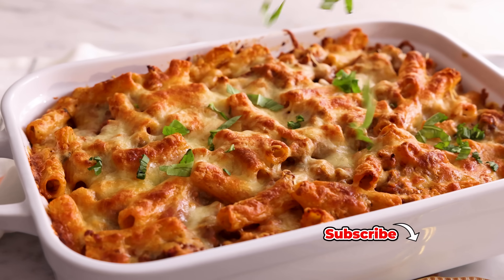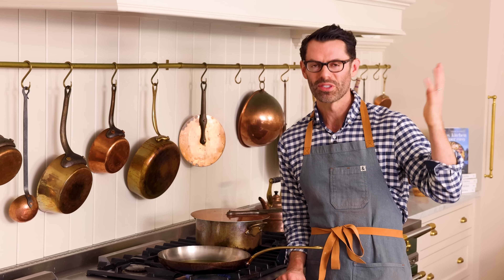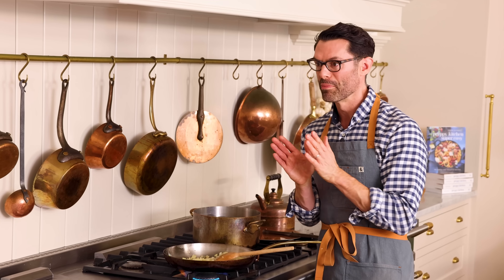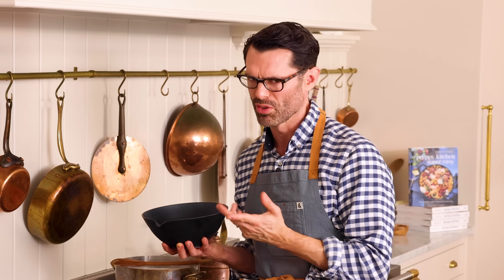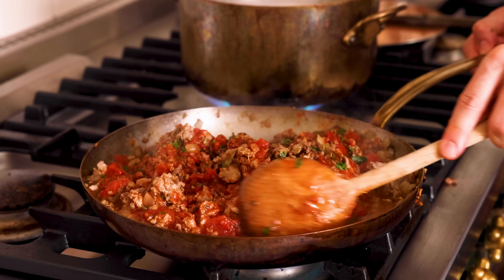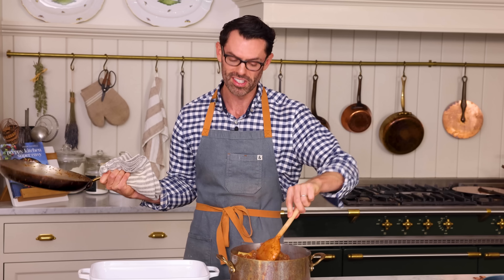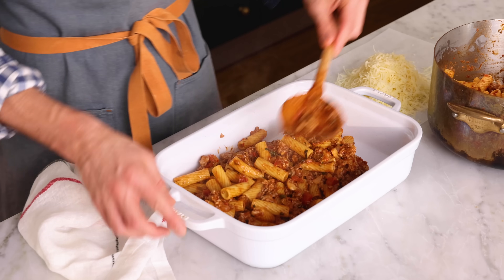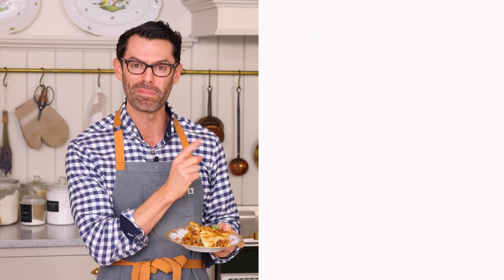Easy Baked Rigatoni Recipe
This Baked Rigatoni recipe is a hearty, comforting meal perfect for a crowd. Rigatoni pasta tossed in a delicious meat sauce and cheese before baked until bubbly and golden brown.  This baked pasta is also wonderful for preparing ahead of time, so you have an easy, stress-free week. It keeps really well in the fridge, freezes wonderfully, and reheats beautifully.